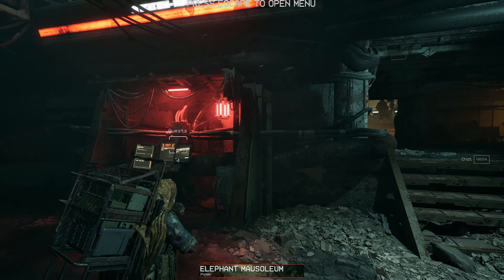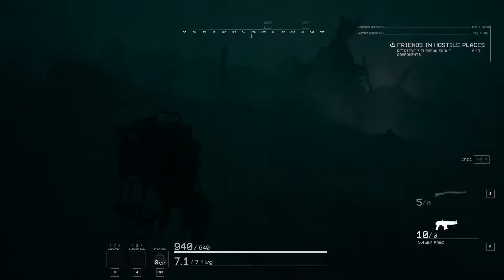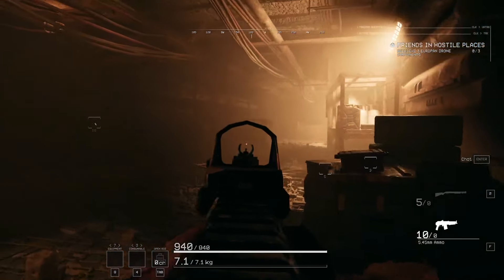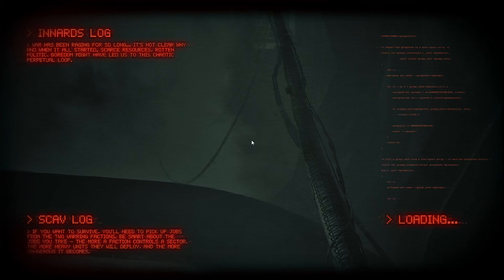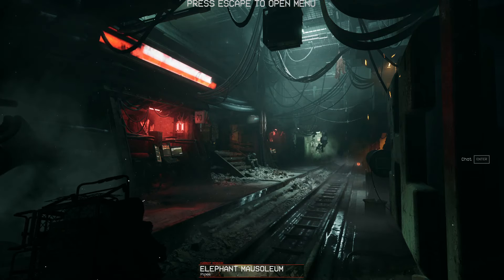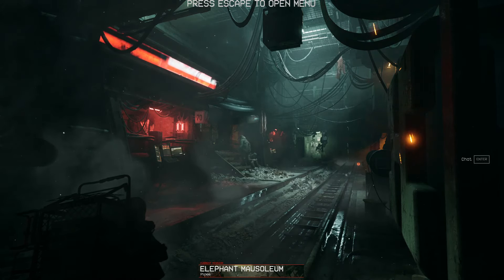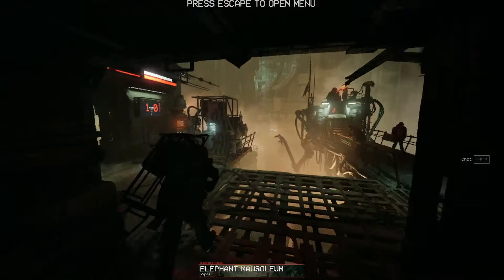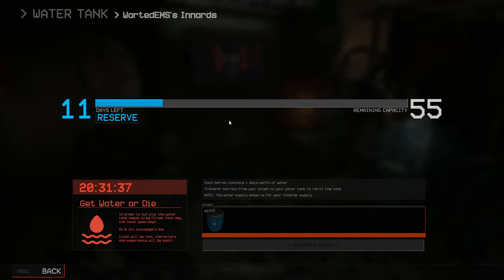The Forever Winter Guide On Getting Water Quick Plus First Impressions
Hi played this on stream the other day and hope this helps you out and if you ended up listening to the rant thanks as well.